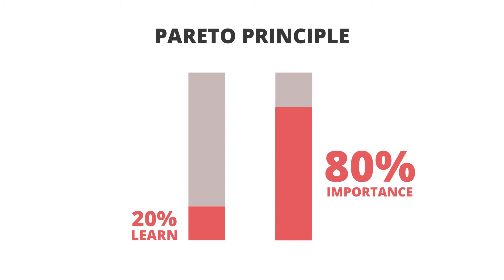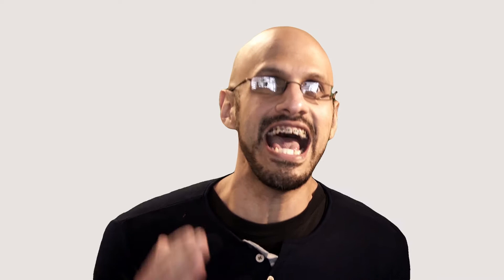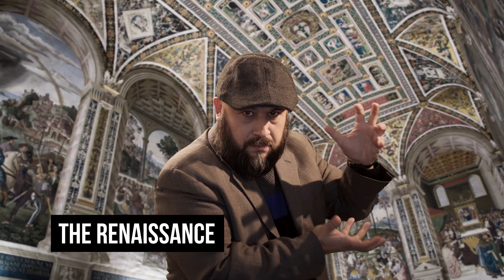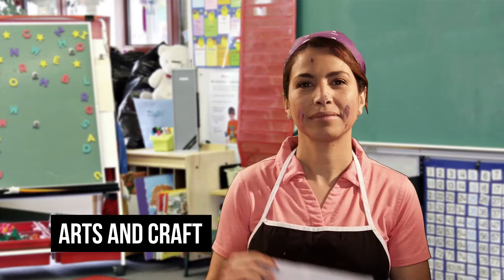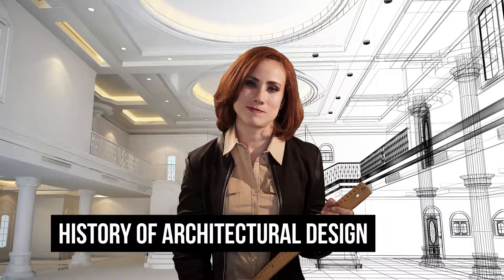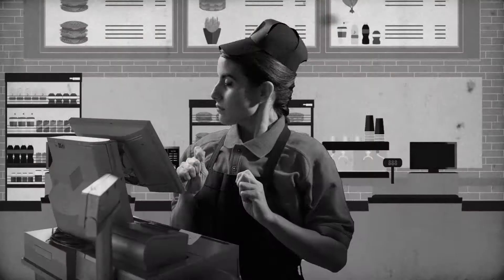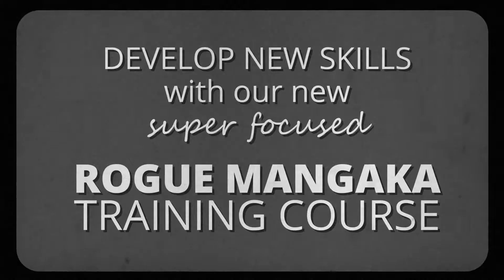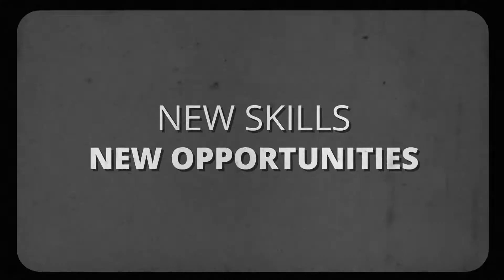How to Draw Anime: The Rogue Mangaka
Learn to Draw Manga - The Rogue Mangaka Course
Learn how to draw Manga in 12 weeks. Get from Zero (no drawing skills) to Hero (awesome artist).

What we want to create:
We want to create “The Rogue Mangaka”, a training course that will teach you in workshop-style how to draw Manga, using practical exercises and examples to make each step as easy as possible. We will avoid the lame tutorial style where not enough steps are covered and will go in-depth into the process to really transform you into a talented manga artist.

By the end of this training, you will have created your first original Manga.

2DAnimation101 is an online school that has been helping beginners to create animations, with more than 50,000+ students over 186 countries. We believe in learning by involving the student in relevant projects that will spike their interest and keep them motivated.

“Tell me and I forget, teach me and I may remember, involve me and I learn” -Benjamin Franklin.

We truly believe that being part of a project convinces your mind that you are doing something important and relevant and motivates you to take the next step.

We are a couple of dreamers who love to help and who believe that anyone can develop talent. YES. ANYONE. Even if you were not born with the talent, we help you develop it.

We have invested a ton of time in researching scientific proof that if you have a brain and a functional body, then you can learn to draw amazing things and turn them into animation.

How will we do this?
I don’t believe in just having an idea and transform it into a product. No. I believe that ideas should be tested before bringing them into the market, and that is why we will be testing, making mistakes, improving the idea and testing again until we have the perfect formula to transform any beginner into a professional Manga Artist.

As mentioned in the video, we are investing time and money in the research required.

This research consists of learning the most about skill-acquisition and quick learning, so we can add all that science and knowledge into the course. All focused on developing the talent of drawing manga, for people who are not good at drawing.

Part of this involves putting our ideas into practice and helping people who don’t have drawing skills to improve and draw decently, and then, scale the skill up to become amazing.

We have found that people get results in the first 20 hours of our techniques because we are applying the concepts from Josh Kaufman, best selling author of “The First 20 hours”.

And I have personally found, after countless hours of 1-on-1 coaching, that students who learn to control emotions and self-awareness, improve and really become great artists, while students who don't know how to deal with frustration give up easily.

That is why part of our research also involves applying the latest research and findings for positive psychology, happiness, and creativity, to accelerate the learning curve. Authors like: Csikszentmihalyi, Ed Catmull, Richard Williams, Frank Thomas, Ollie Johnston, Charles Duhigg, Daniel Kahneman, Mo Gawdat, Daniel Goleman, among many others.

If you have no confidence and live in an environment that does not support creativity and artistic growth, you won’t get very far, and you will blame your genes, your family, lack of resources, the economy or something else; but, in reality, when you learn how to manage your environment and your emotions, you can become unstoppable and learn anything you want.

All of this emotional management, self-confidence, and esteem development will be included in this training, so you can listen to the audio lessons while you are practicing your drawing exercises daily.

The goal is to have results in any student after the first 20 hours, and then, pump up the motivation until their reach the peak level of becoming a Mangaka (Manga Artist).

Where will the Kickstarter money go?
Most of it will go into equipment, research, and legal fees. Here is a detailed distribution of all the budget:

Equipment 50%
Research 15%
Legal Fees 16%
Total Kickstarter Fees 5%
Video Course Production 14%

Risks and challenges
The only real challenge is equipment, research and time.

We will eventually get the equipment we need, and enough iterations of the process of testing, improving, testing, improving, with time. We believe it can take us up to 2 or maybe, 4 years to achieve this on our own.

But, all of this can be accelerated to a few months with your support. So, THANK YOU! :)